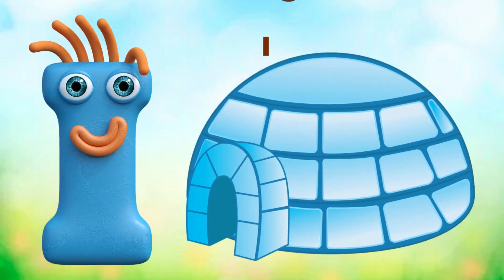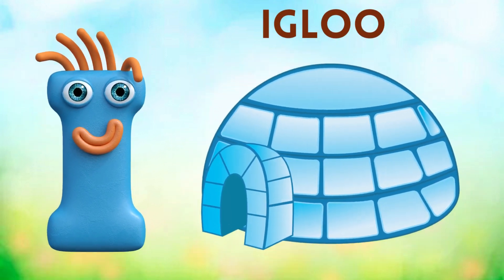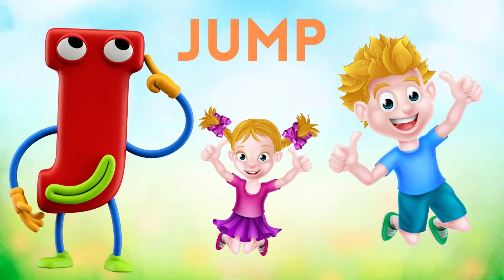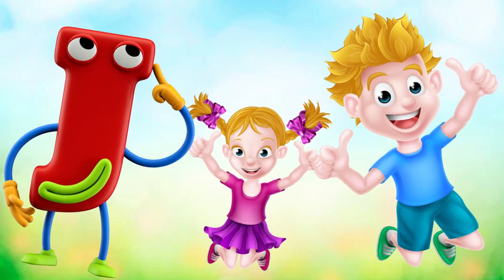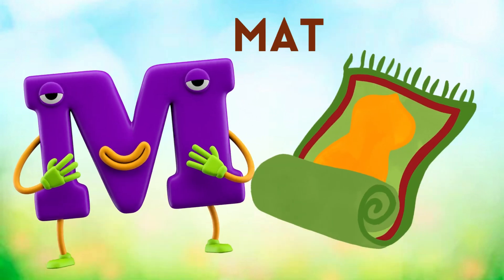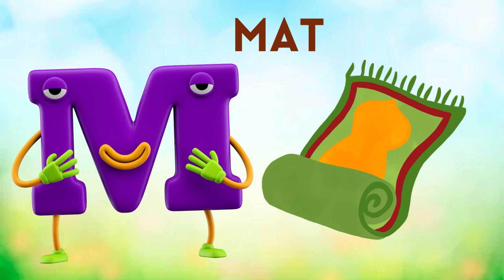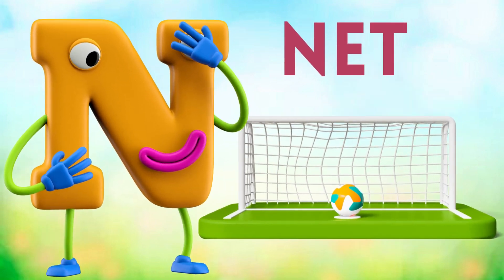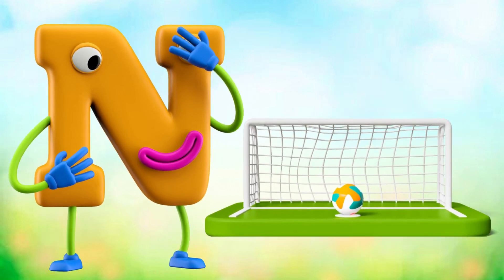ABC Phonics Song Alphabet | Alphabet Abc letter sounds | ABC Nursery Rhymes Education | ABC learnin